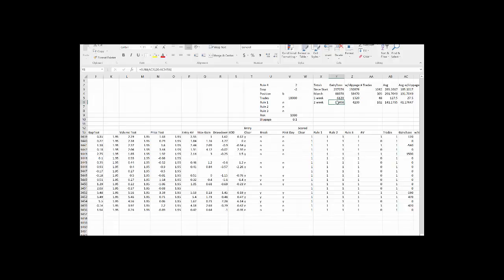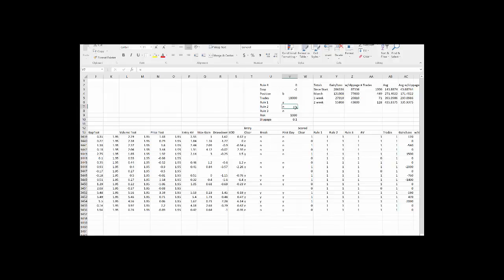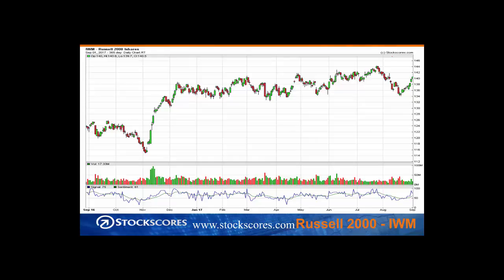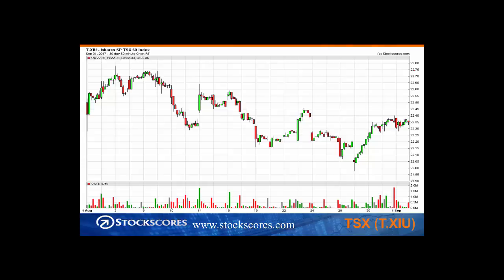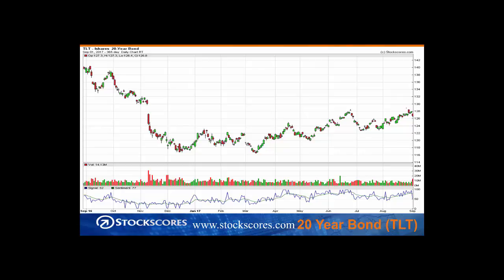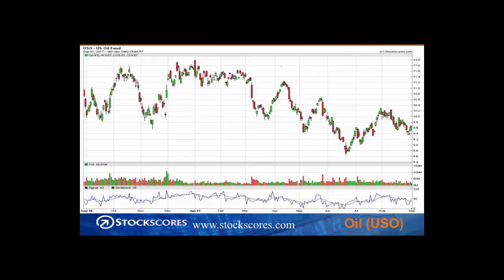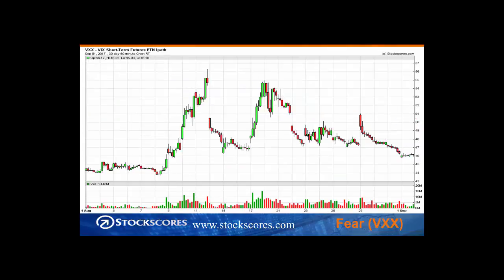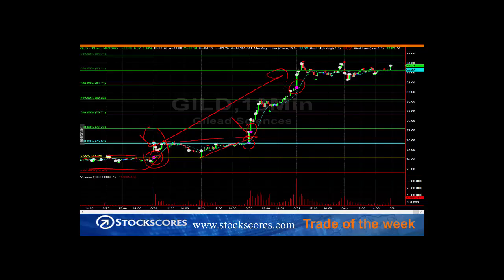Maximize Trading Profits - Market Minutes for Sept 5 2017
There are two ways to look at maximizing your trading profits. This week I explain, do my market analysis and look at the trade of the week on GILD.